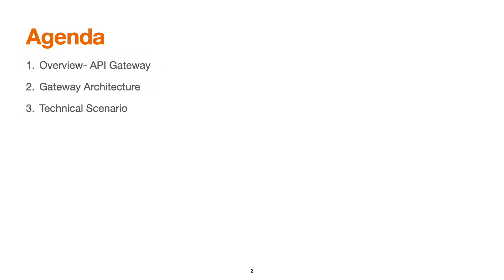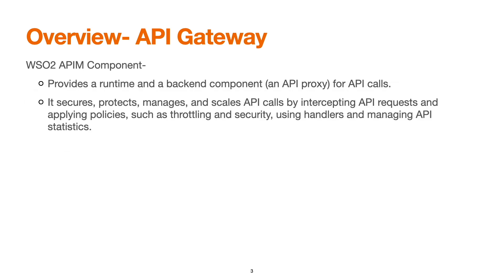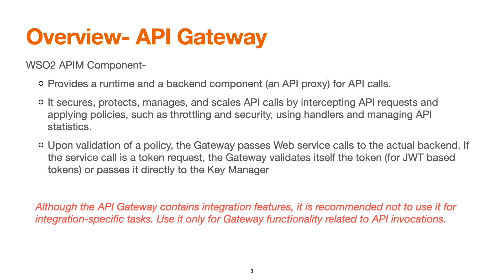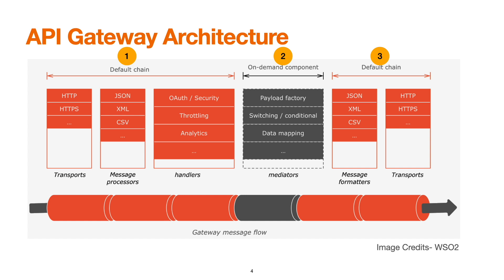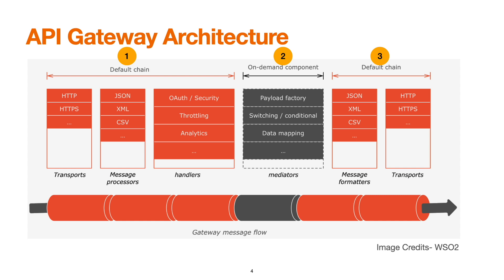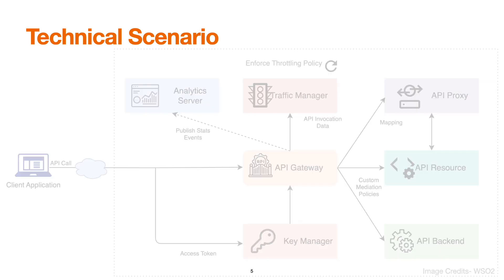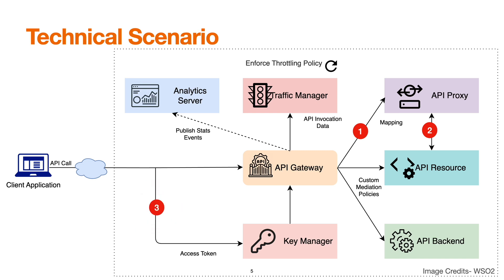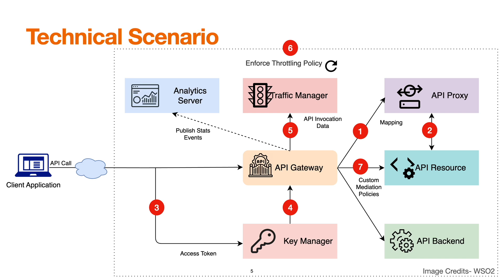19. WSO2 APIM v4 - API Gateway Flow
This video is conceptualized around the API Gateway Flow. The API Gateway manages API traffic, enforcing security, throttling, and routing. Architecturally, it acts as an entry point, handling client requests, applying policies, and forwarding them to backend services. In a typical scenario, a client sends a request to the API Gateway, which validates the API key, checks user authentication, and enforces rate limits. The gateway then routes the request to the appropriate backend service. Once the response is received, the gateway may transform the data, log the transaction, and send the final response back to the client, ensuring secure and efficient API management.